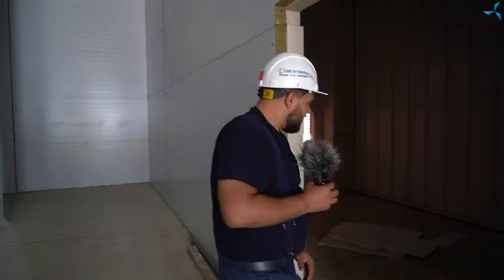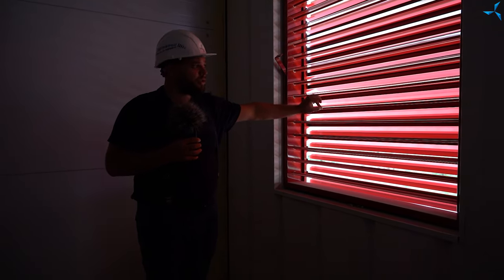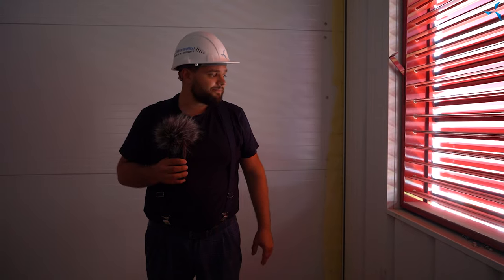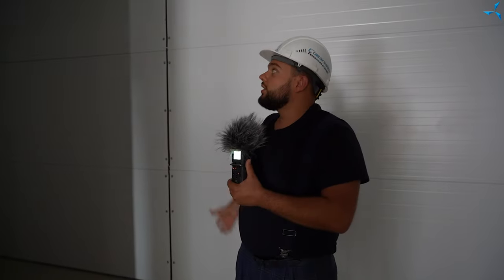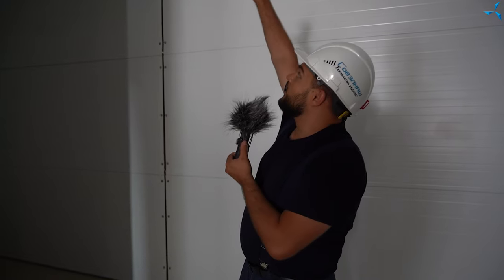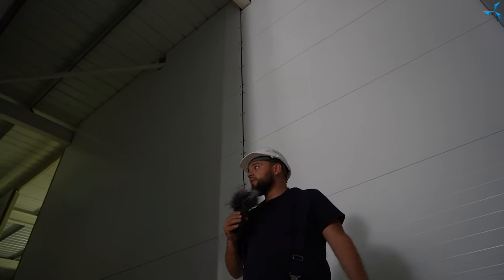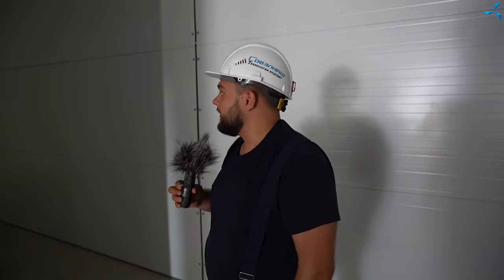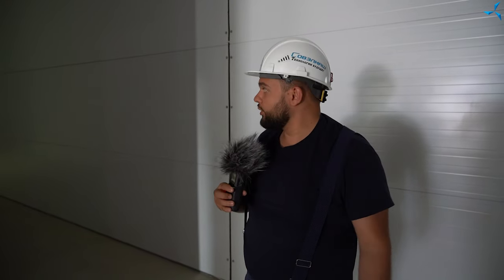Preparations for heat supply to the "Sovelmash" D&E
In a new report from the construction site, Alexander Sudarev talks about what work is now being done in the building of the future design and enginering technology department.

The most important task is to prepare the building for heat supply before the cold weather hits. To install the heating equipment, you must first pour the finish concrete floor in those rooms on level one where it will be located.

Therefore, the entire perimeter of the first floor in the testing and production part of the building is being waterproofed. After that, you can start pouring concrete. A large number of construction teams have been deployed to get the work done as quickly as possible.

On the third floor, the formation of individual rooms is underway in which the ventilation grilles are already being mounted and in the future, ventilation equipment is to be installed there, too. This is needed for air purification, creating clean rooms in the D&E and for other tasks.

The stage is not far off when the builders will proceed with the finishing interior decoration. Watch the video and follow our news to keep up with the progress of the "Sovelmash" D&E construction.